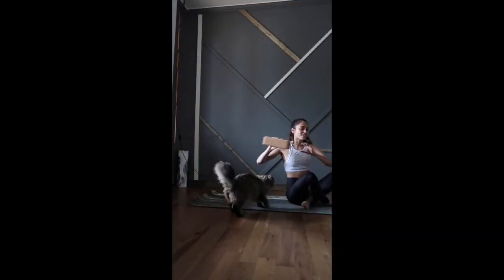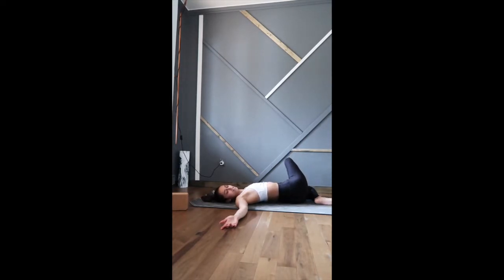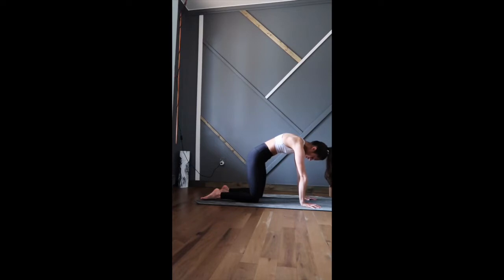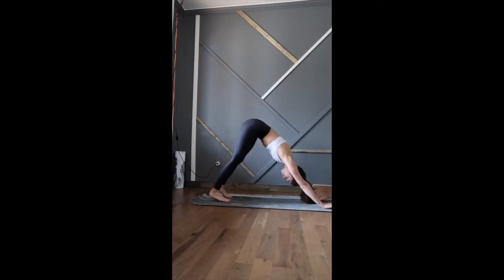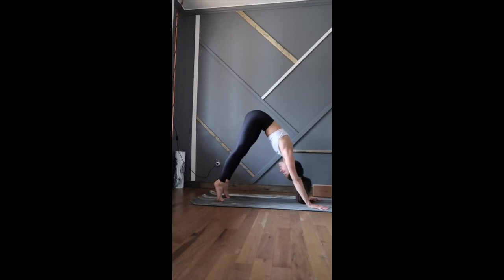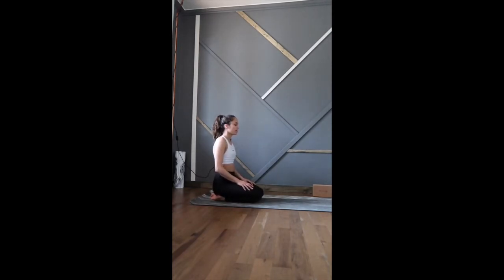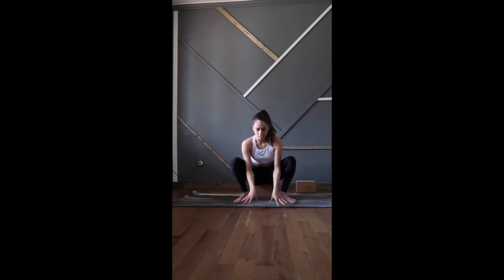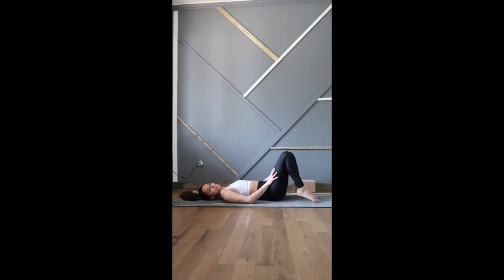HIGH VIBE YOGA FLOW - Tori’s Nature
An intermediate high energy vinyasa flow with some Ardha Chandrasana groovin'!

Get your mat and maybe a couple of blocks and let's move xo

Click the link below for my Spotify playlist, curated for this flow! (or flow to silence or your own jams!):